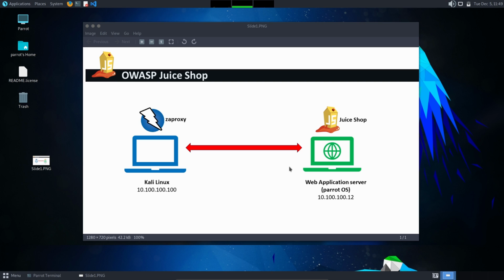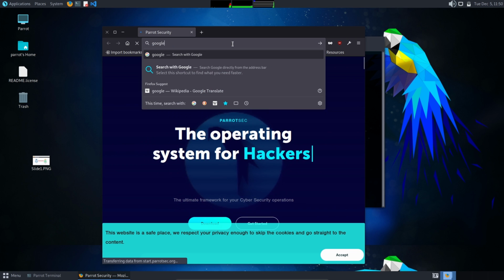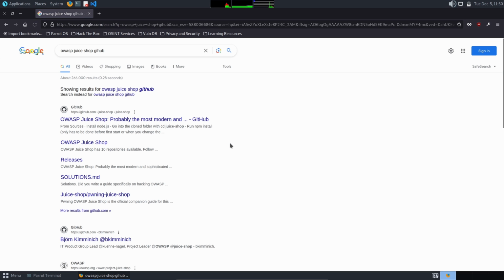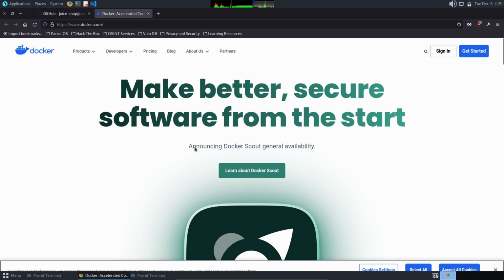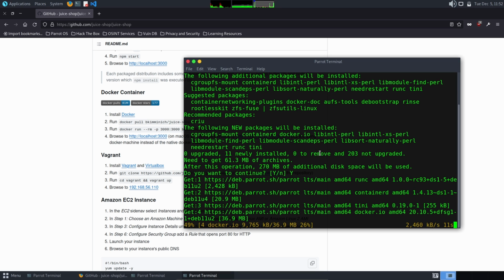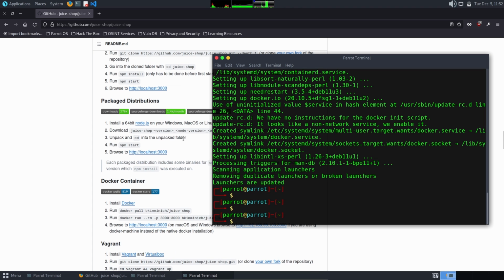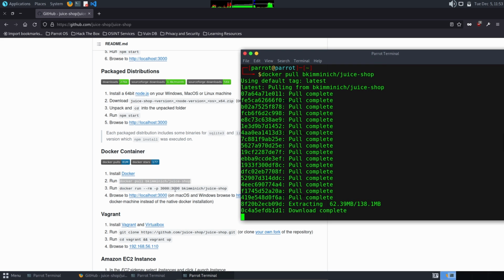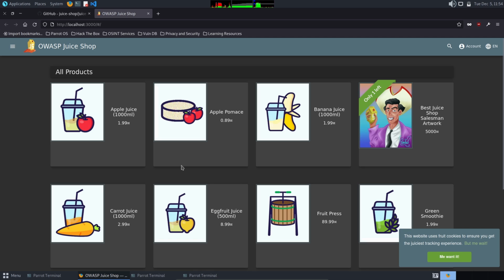How to Install OWSAP Juice Shop in Linux | Home Lab Series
In this video you will learn how to install the OWSAP Juice-shop vulnerable web application on parrot OS. This will install on docker container on top of the parrot os.

They emphasize responsible and lawful hacking practices, including obtaining explicit permissions for testing. Any illegal or malicious hacking is strongly discouraged. The video creators and the hosting platform disclaim any responsibility for illegal activities or damages caused by viewers' actions. Viewers are reminded to follow legal and ethical standards, report vulnerabilities responsibly, and understand that results may vary due to the evolving nature of cybersecurity. Engaging with these tutorials signifies understanding and agreement with this disclaimer, with viewers solely responsible for their actions.